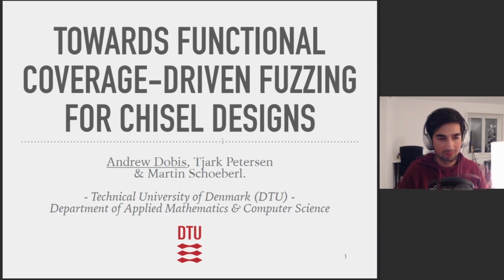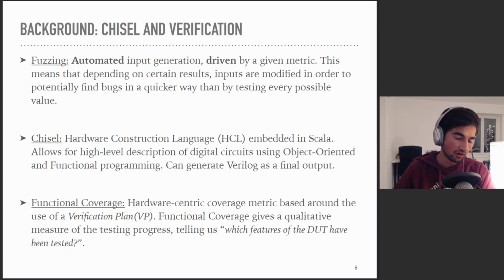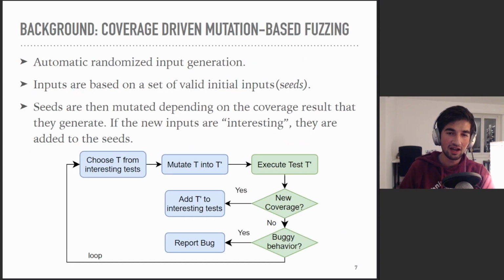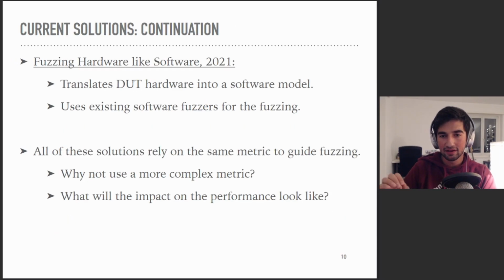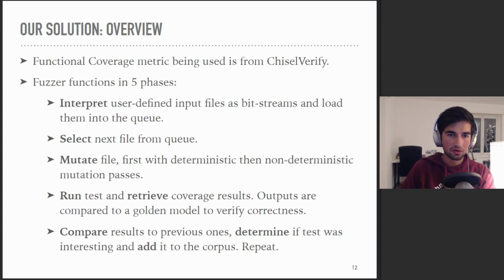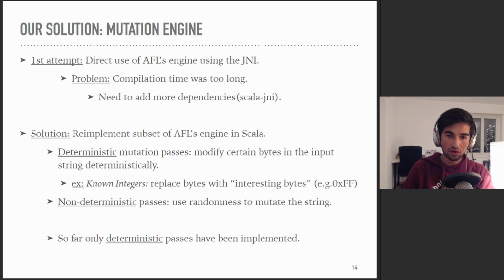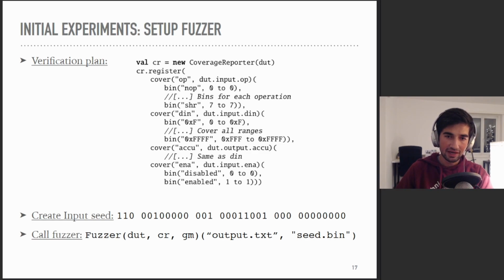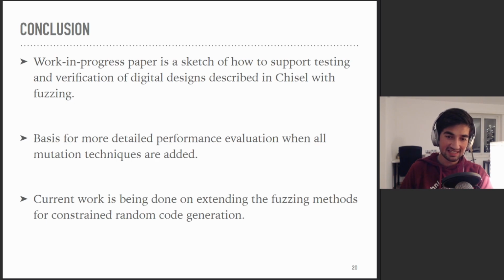Towards Functional Coverage-Driven Fuzzing for Chisel Designs - WOSET 2021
This presentation was done as part of the 4th Workshop on Open-Source EDA Technology (WOSET).

The goal of the project is to explore the performance impact of using a hardware-centric coverage metric to fuzz digital circuits.

This work is part of the ChiselVerify project, which can be found on github: